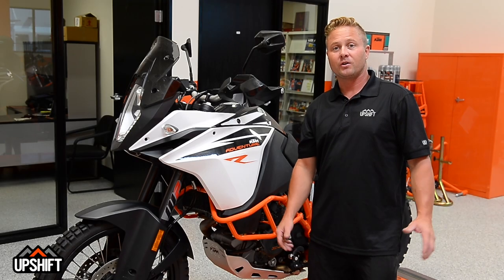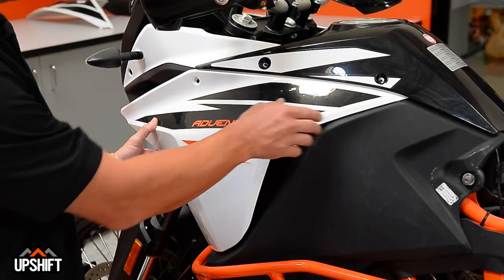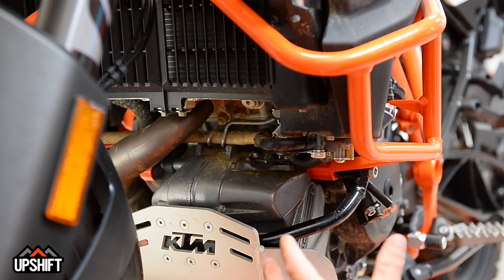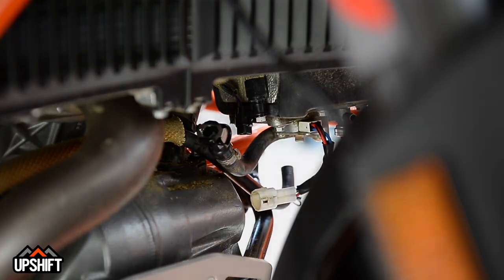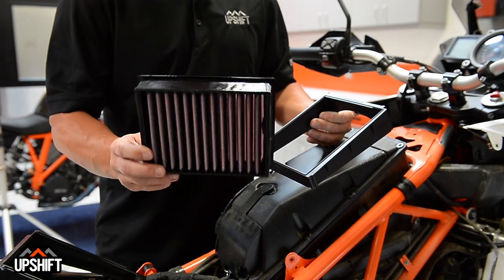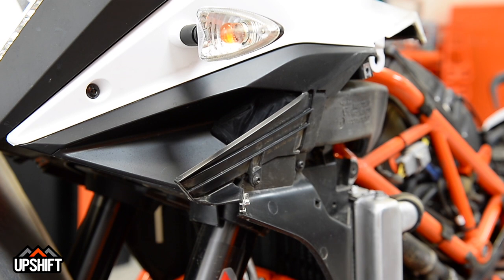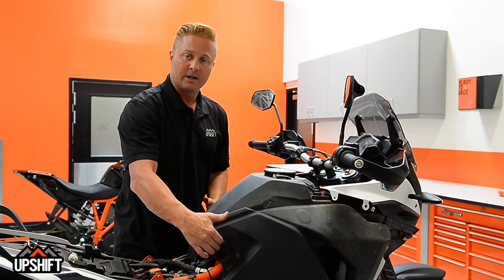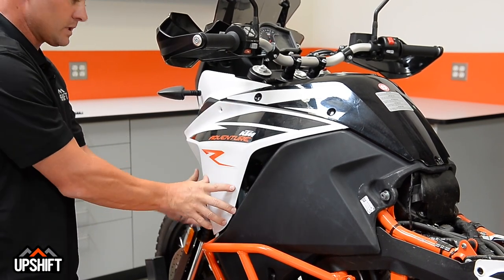KTM 1090 Adventure R air filter change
How to change the 2017 KTM 1090 Adventure R air filter.